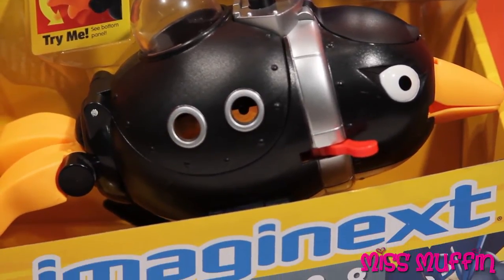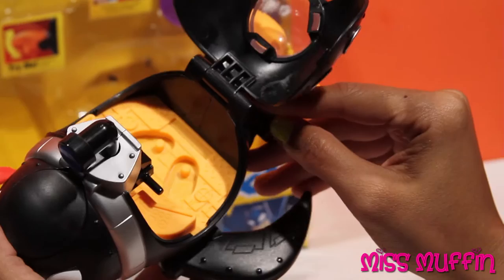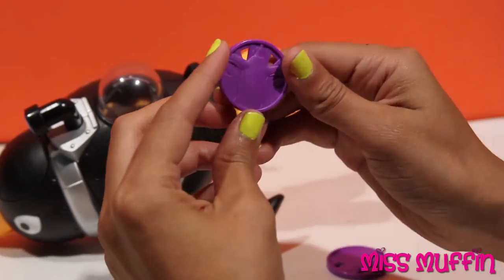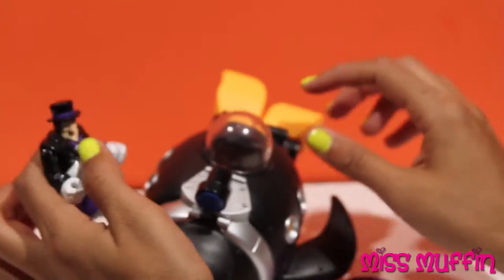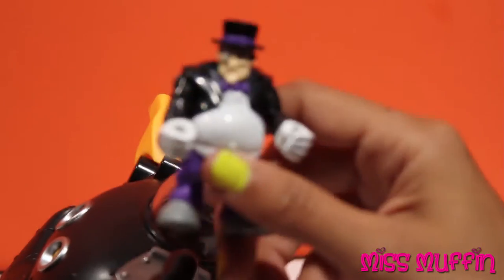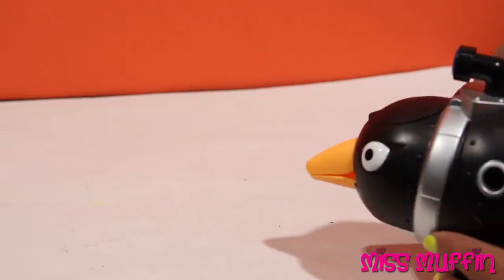DC Super Friends: The Penguin Sub, Fisher-Price Imaginext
Hi. I'm Miss Muffin. I would like to welcome you to the world of DC Super Friends. Favorite DC Super Friends heroes and villains are back and ready for a showdown. But beware, Batman, because The Penguin has a sub with fin-flapping action when kids turn the wheel. And with the press of a button, the sub’s beak opens and launches disks! Just imagine…a whole new adventure every time kids play! Includes The Penguin Sub, figure and disks. Do not aim at eyes or face. Only use projectiles supplied with this toy. Do not fire at point blank range.

I purchased the DC Super Friends: The Penguin Sub, Fisher-Price Imaginext

Miss Muffin is a Toy Channel for toddlers infants & preschool children who love toys. In this channel I review toys for boys and girls that you can buy at almost any toy store.

Oswald Chesterfield "Penguin" Cobblepot is a fictional character, a supervillain who appears in comic books published by DC Comics. He is known as one of Batman's oldest and most persistent enemies. Artist Bob Kane and writer Bill Finger introduced him in Detective Comics #58 (December 1941). The Penguin is a short, round man known for his love of birds and his specialized high-tech umbrellas. A mobster and thief, he fancies himself as being a "gentleman of crime"; his nightclub business provides a cover for criminal activity, which Batman sometimes uses as a source of criminal underworld information. According to Kane the character was inspired from the then advertising mascot of Kool cigarettes – a penguin with a top hat and cane. Finger thought the image of high-society gentlemen in tuxedos was reminiscent of emperor penguins.

Burgess Meredith portrayed the Penguin in the 1960s Batman television series and its movie. Danny DeVito played a darker, more grotesque version in the 1992 film Batman Returns. Subsequent Batman animated series featured him in depictions that alternated between deformed outcast and high-profile aristocrat. The former interpretation appeared in comics, most notably in the miniseries Batman: The Long Halloween and its sequel Dark Victory. He made a cameo appearance at the end of the Long Halloween with no lines. He had a slightly more notable role in Dark Victory – this incarnation included elements of Meredith's interpretation. The Penguin has repeatedly been named one of the best Batman villains, and one of the greatest villains in comics and, paradoxically, has also been described by others as among the least convincing. In 2009, the Penguin was ranked as IGN's 51st in the Top 100 Greatest Comic Book Villains of All Time.

Unlike most of Batman's rogues gallery, the Penguin is in control of his actions and perfectly sane, features that help him maintain a unique relationship with the crime-fighter. His latest characterization has him running a nightclub and casino that is popular with the underworld. Batman comes to tolerate his operations so long as the Penguin remains one of his informants. The entrepreneurial Penguin often fences stolen property or arranges early prison furloughs for a hefty fee.

Toys around the world are called:
Arabic: لُعْبَة
Brazilian Portuguese: brinquedo
Chinese: 玩具
Croatian: igračka
Czech: hračka
Danish: legetøj
Dutch: speeltje
European Spanish: juguete
Finnish: lelu
French: jouet
German: Spielzeug
Greek: παιχνίδι
Italian: giocattolo
Japanese: おもちゃ
Korean: 장난감
Norwegian: leke
Polish: zabawka
Portuguese: brinquedo
Romanian: jucărie jucării
Russian: игрушка
Spanish: juguete
Swedish: leksak
Thai: ของเล่น
Turkish: oyuncak
Ukrainian: іграшка
Vietnamese: đồ chơi